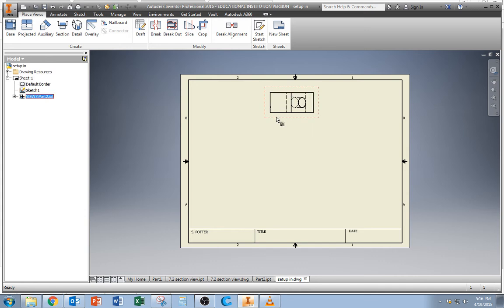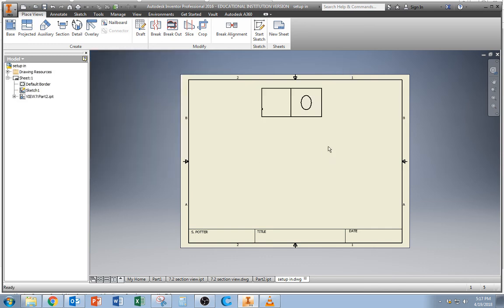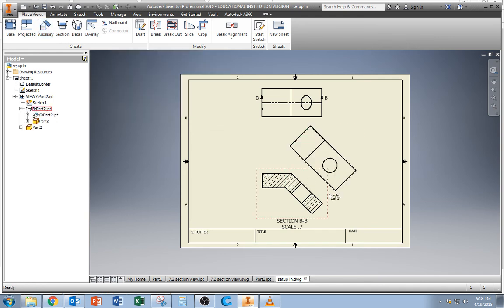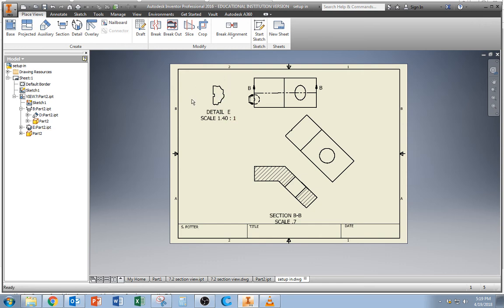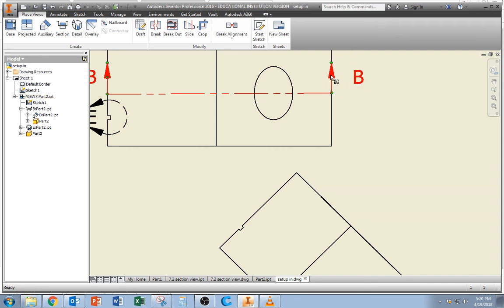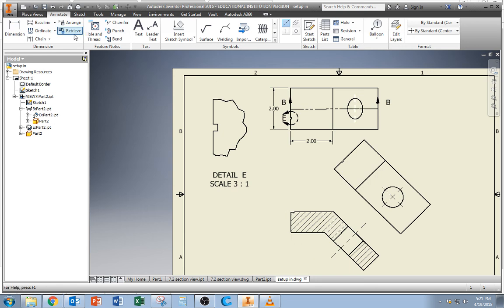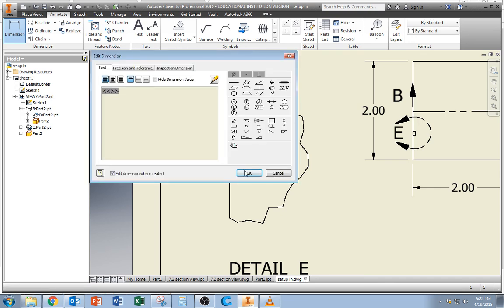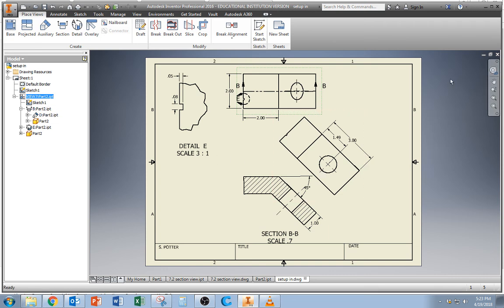7.2 section view part 2, the drawing file